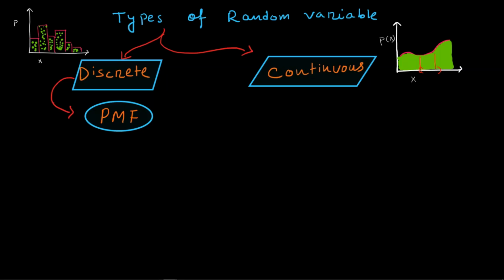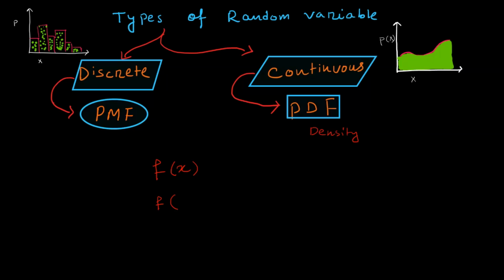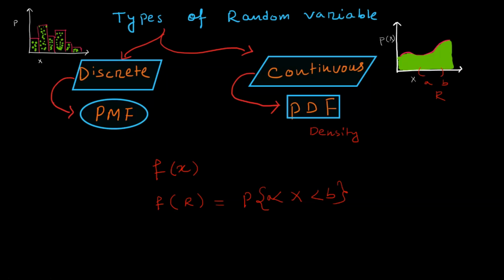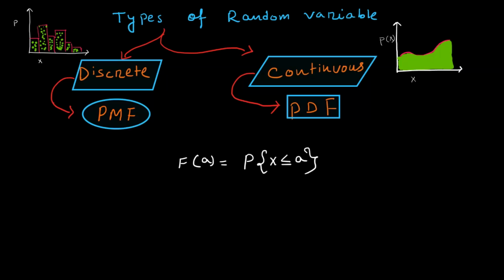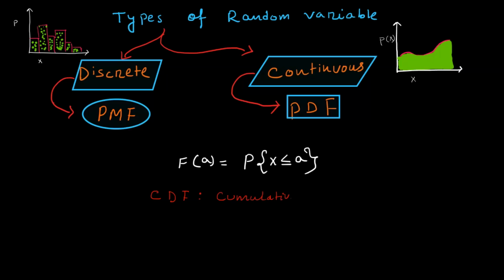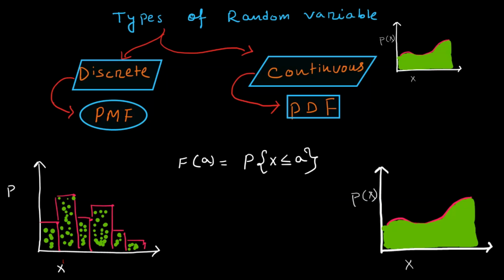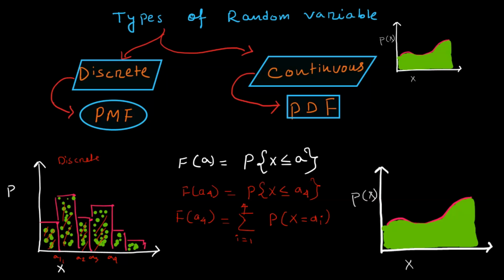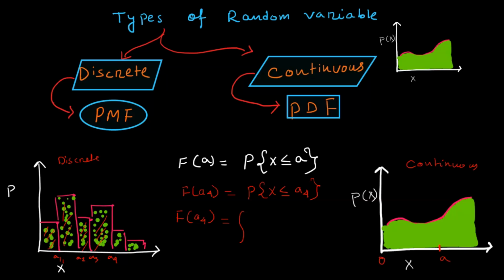Probability(A Basic Course) Part-14 PDF,CDF,PMF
This is the fourteenth video on the lecture series on Probability. In this series I will be explaining basics of Probability(not advanced). Mostly it is for undergraduate students enrolled in Mathematics.
This particular video is about PDF,CDF,PMF.